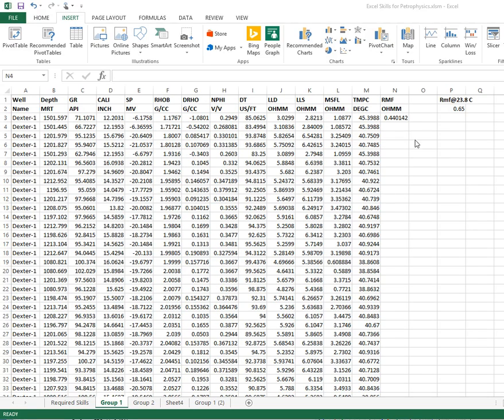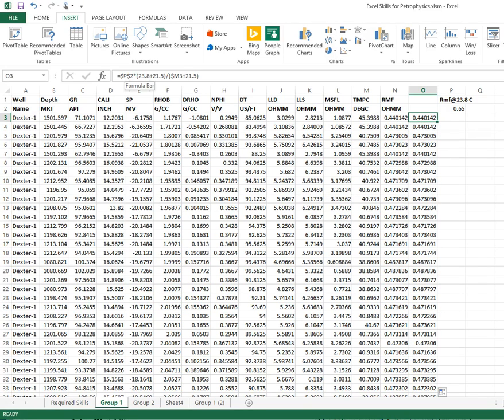1.4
Excel for Petrophysics
1.4   Use "$" sign to lock cell references in formulae.